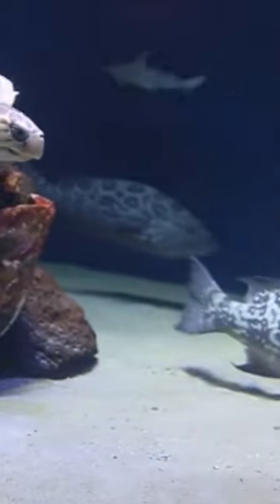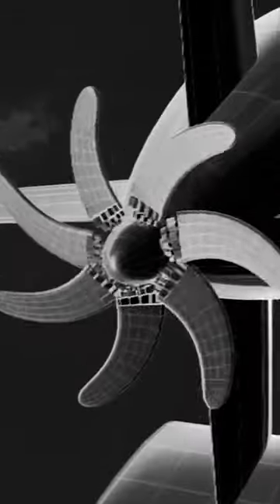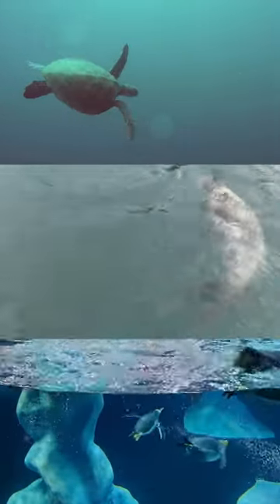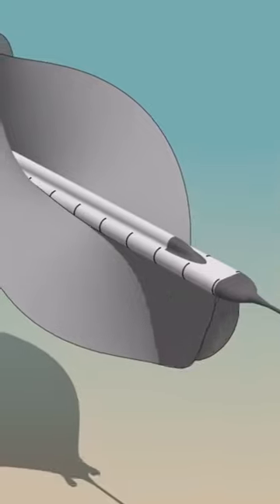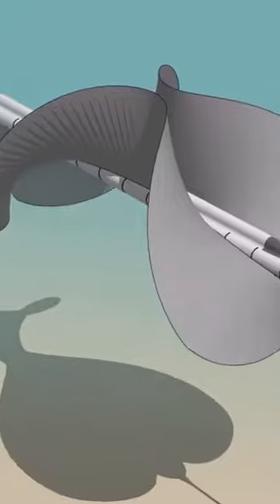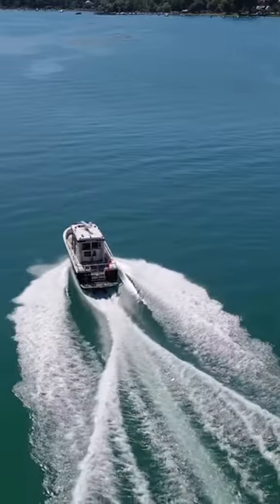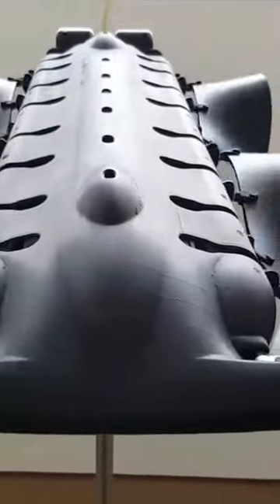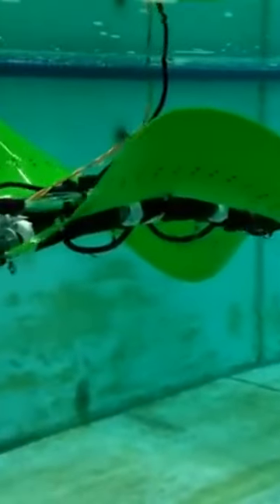Ships are better off without propellers!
The main mode of propulsion in water is propellers.
But have you considered this: there is no such thing as propellers in nature!
Why?
Simply because it isn’t efficient!

What Nature has come up with are fins! From fish, to dolphins and whales, to turtles, seals and penguins; which use flippers.
And they are much more efficient than propellers:
They minimize drag.
They are also flexible, which makes them more resilient as well as less  harmful to other marine life, unlike propellers.

▬▬▬▬▬ About Your Dose of Curiosity ▬▬▬▬▬
In this channel, we bring you interesting and fun videos about science and technology. We try to share the latest scientific discoveries, review the emerging and cutting-edge technologies, and bring you stories that will inspire you in your own discoveries.